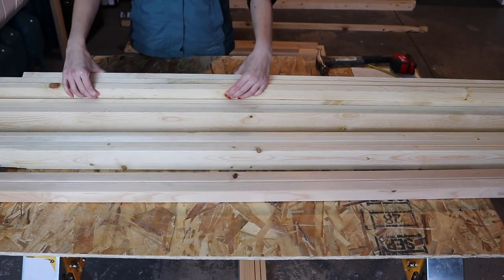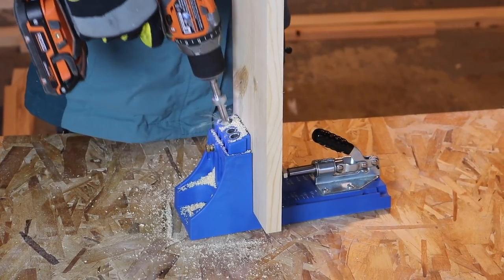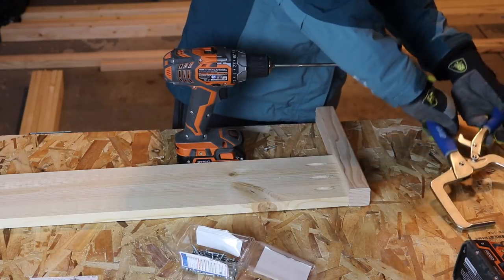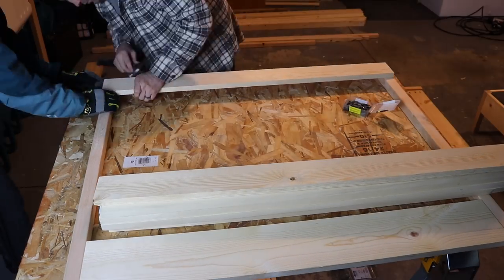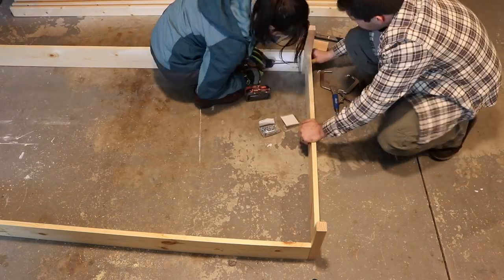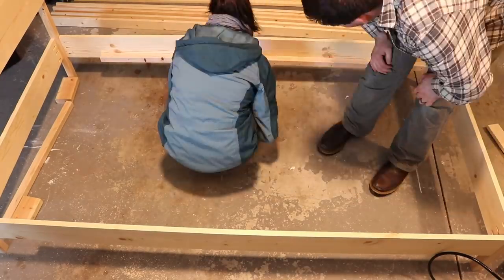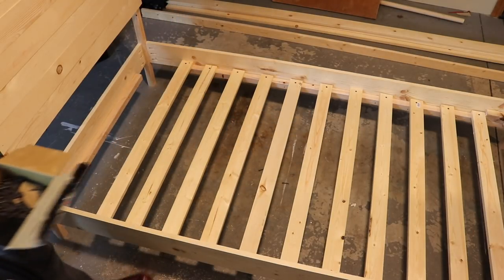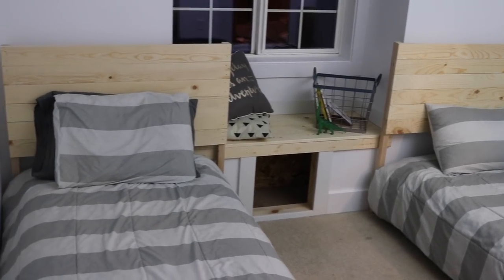Boy's Bedroom Makeover Week! DIY Wooden Beds - Twin Size Frames & Headboard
How To Build A DIY Wooden Twin Bed - Twin Size Wood Frames & Headboard
Welcome back for project #2 of the Boy's Room Makeover Week!

Thumbs up and leave me a comment if you like this style of video & don't forget to come back on Friday to see a tour of how the full room turned out! :)
xoxo Brittany

FAQ LINKS

OUR AMAZON SHOP »»

FTC- Always full disclosure here! All opinions are my own. Thank you so much for supporting my family while allowing me to share what we love! :)

SOCIAL LINKS»